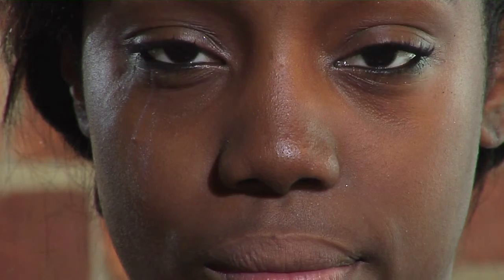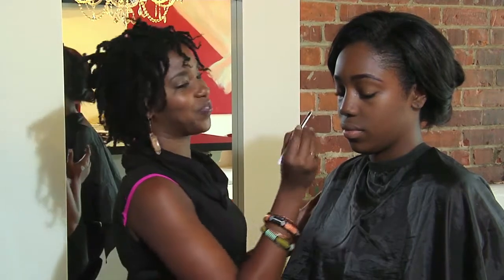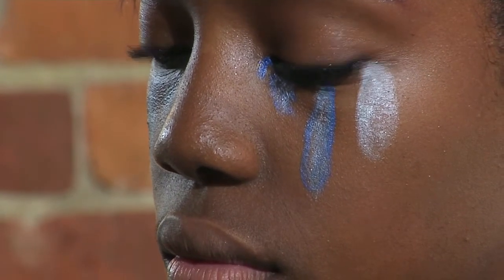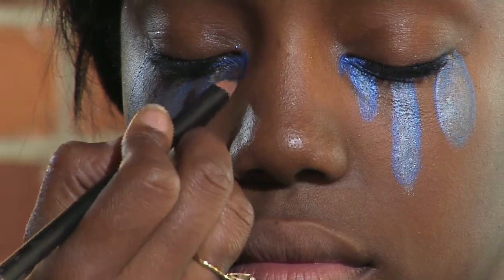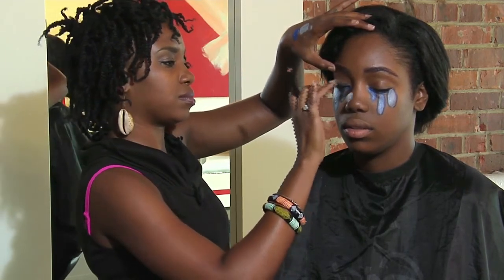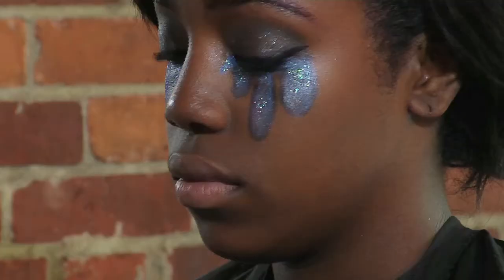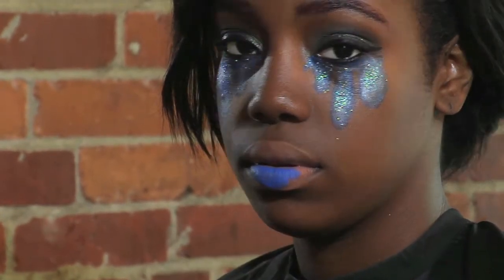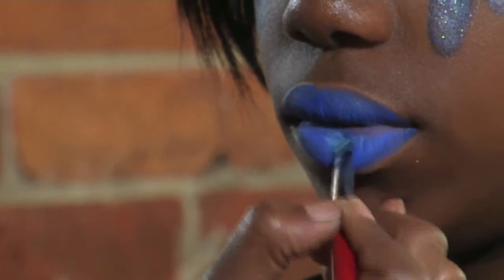Examples of Face Makeup for Halloween : Halloween Makeup & More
Halloween is a great opportunity to experiment with many different kinds of makeup. Get examples of face makeup for Halloween with help from a visual artist of nine years in this free video clip.

Series Description: Occasions like Halloween are always a great opportunity to let loose and really have a little fun with your makeup selection. Get makeup tips and find out how to create a variety of gorgeous looks with help from a visual artist of nine years in this free video series.